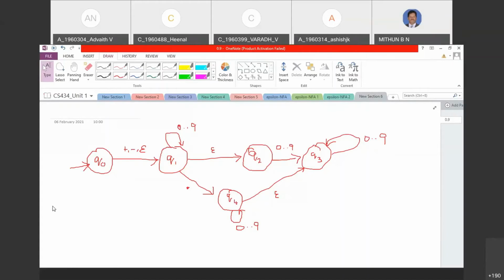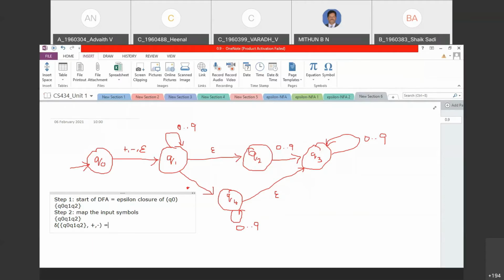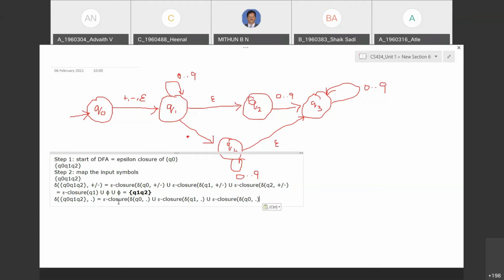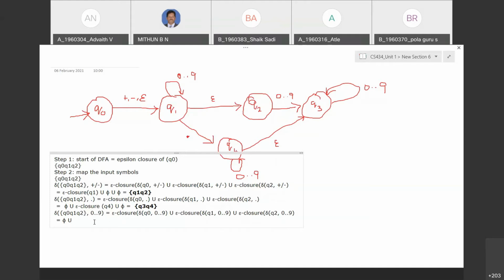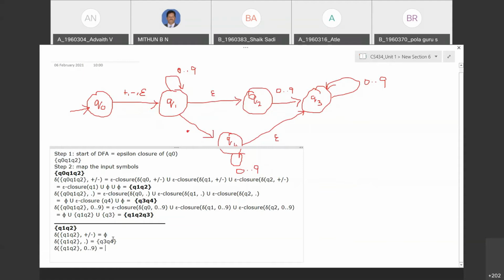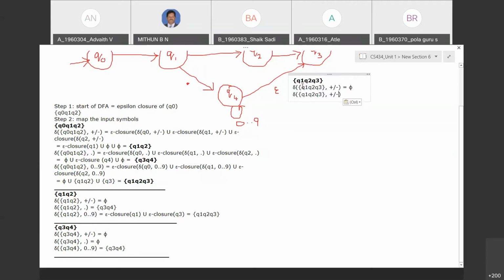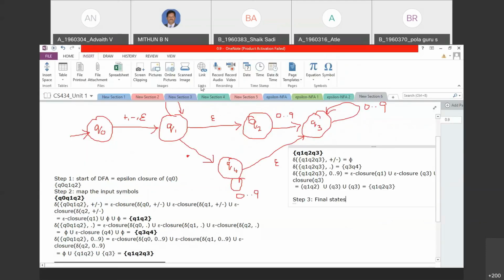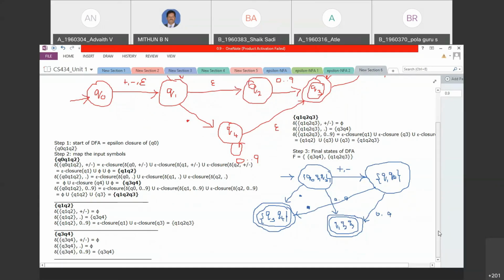Conversion from Epsilon NFA to DFA | Example 3| 22| Mithun BN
This is 22nd video in the series of Automata Theory. It explains a conversion of epsilon NFA to DFA using an example. The conversion started by identifying initial state of DFA. Initial state of DFA is the epsilon closure of initial state of epsilon NFA. Next step is to map the state with the input symbols and it is repeated until no new states are formed. Identify the final state. final states of DFA is all the states which have final states of epsilon NFA. From the transitions develop the transition diagram.

I thank everyone who supported in developing the video.